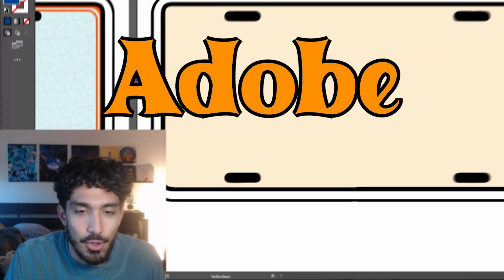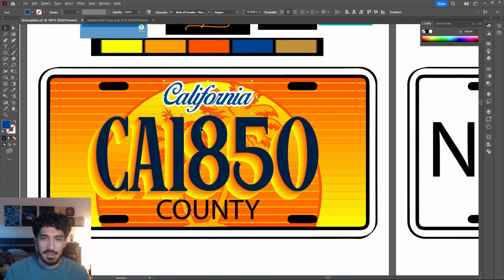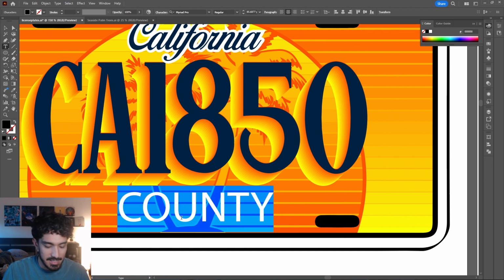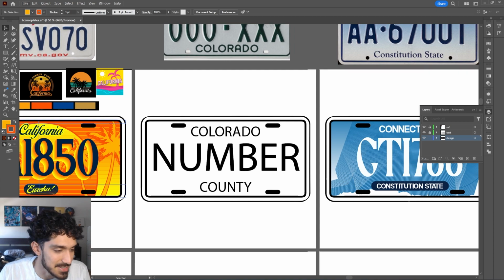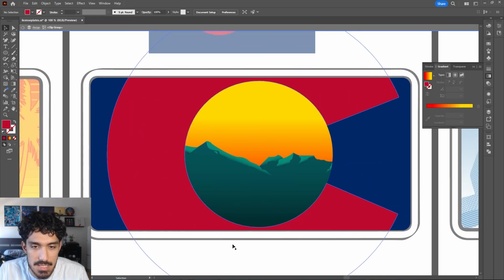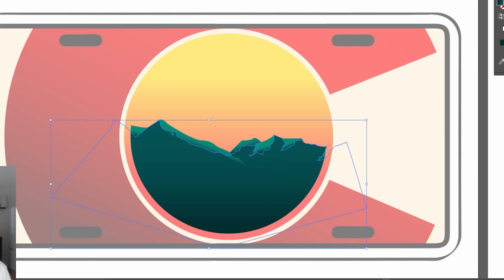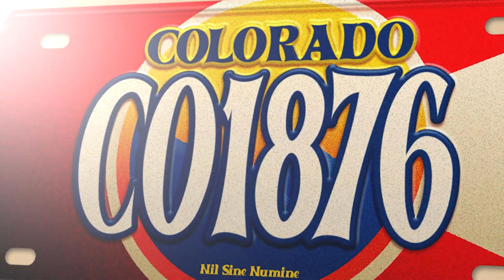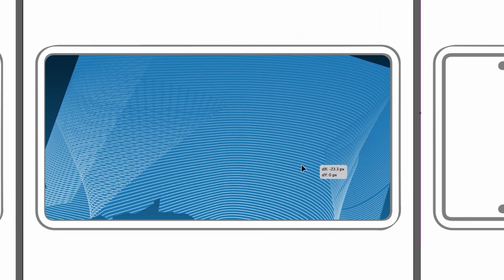Redesigning EVERY US License Plate (Part 2)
License plates are a perfect canvas, so I’m going to design every US license plate using Adobe Illustrator. This episode, I’m going to redesign California, Colorado, and Connecticut.

Chapters:
0:00 My Mission
0:20 California Process
2:33 California Final Design
2:49 Colorado Process
6:42 Colorado Final Design
6:52 Connecticut Process
8:34 Connecticut Final Design